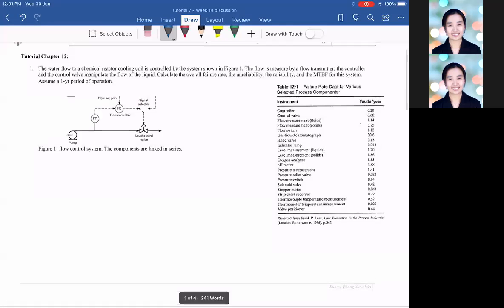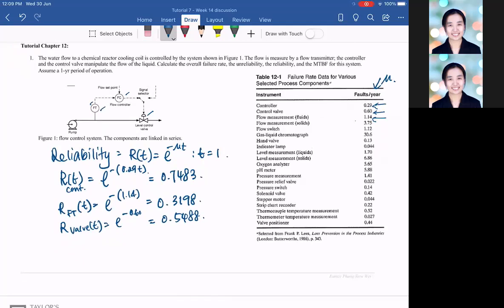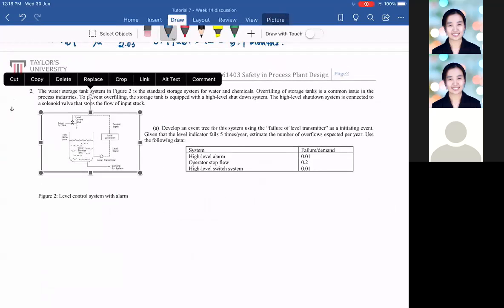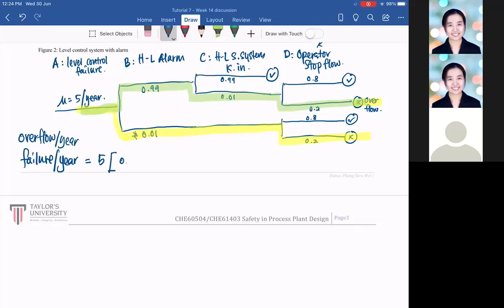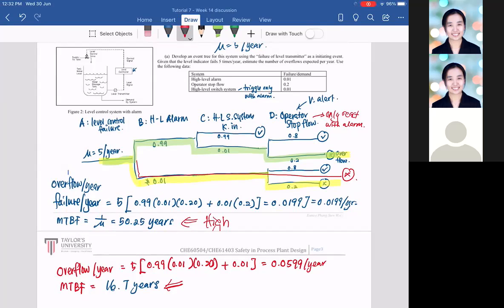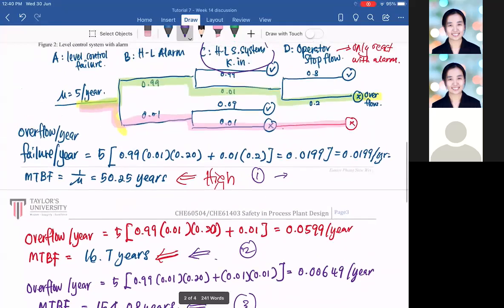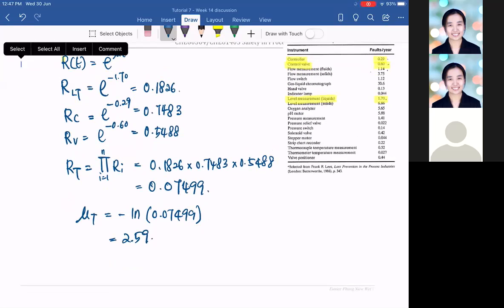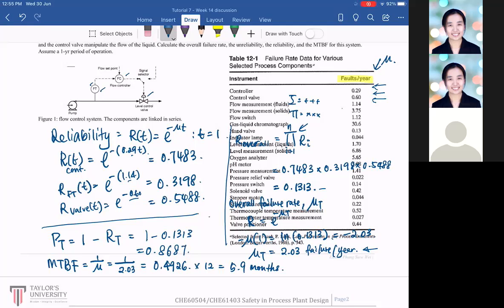CHE60504 CHE61403 Tutorial week 14 and Reivsion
Tutorial week 14